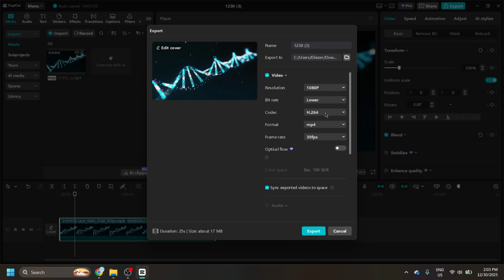How To Compress Video On CapCut PC Without Losing Quality (Full Guide 2026)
In this video, we discuss the best export settings to reduce file size while maintaining professional editing standards. This CapCut PC tutorial explores video bitrate and video optimization to ensure a high quality export without wasting storage space.

00:00 Intro
00:22 Start the Export Process
00:47 Set Resolution to 1080p
01:12 Lower the Bit Rate
01:49 Set Codec to H.264
02:10 Choose 30fps Frame Rate
02:34 Workflow Summary and Conclusion